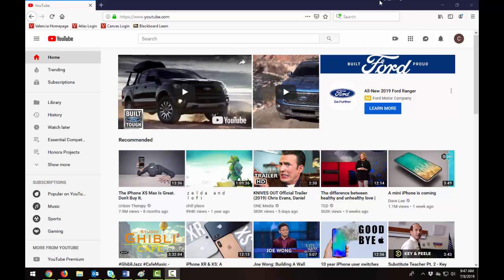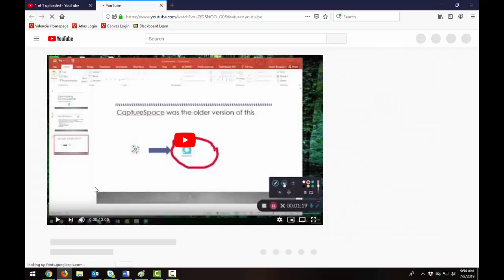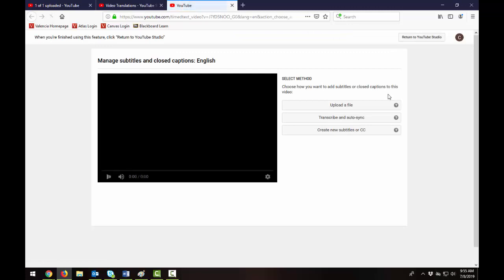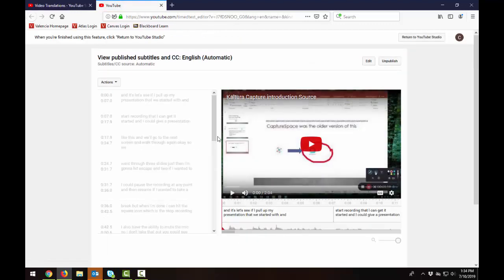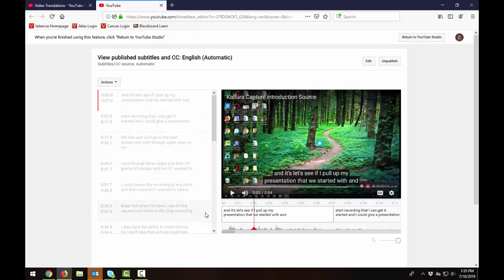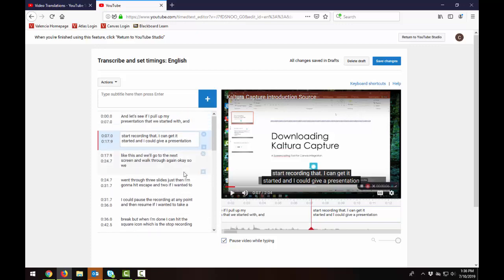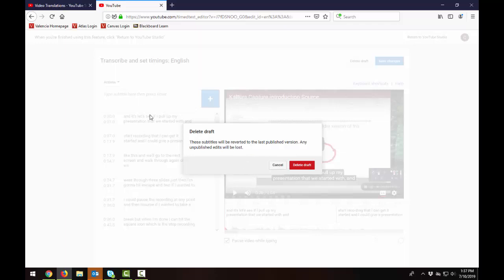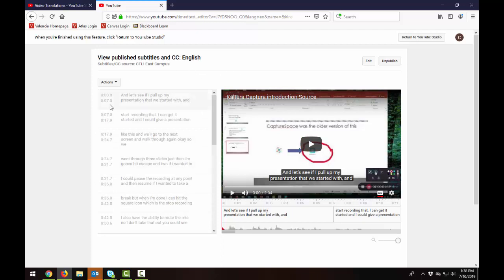Editing Autocaptions in Youtube